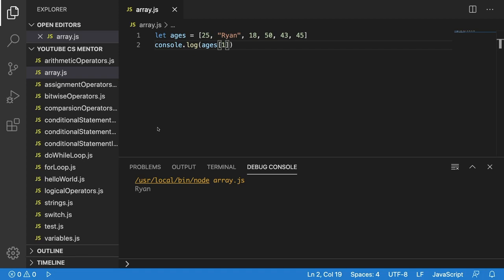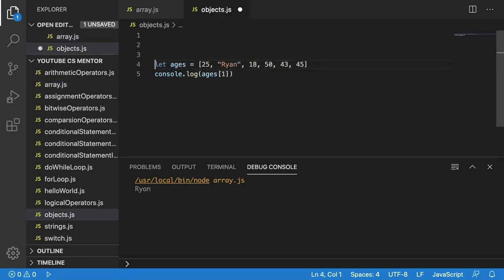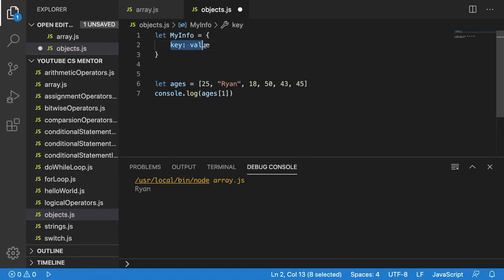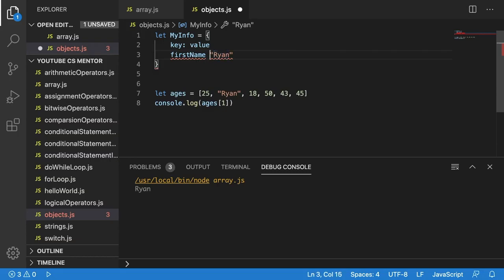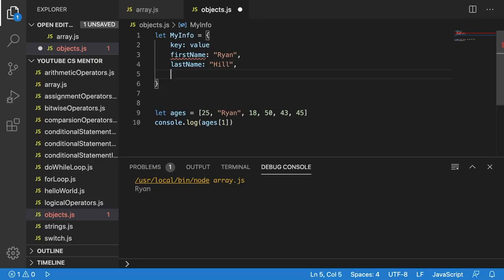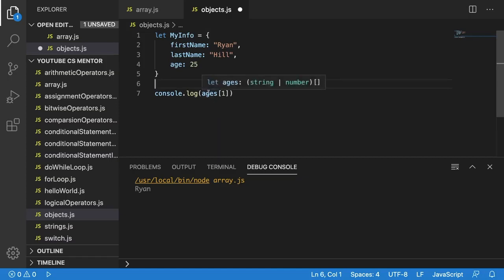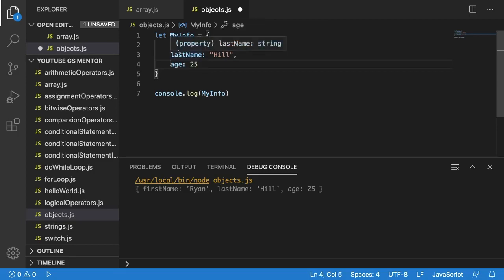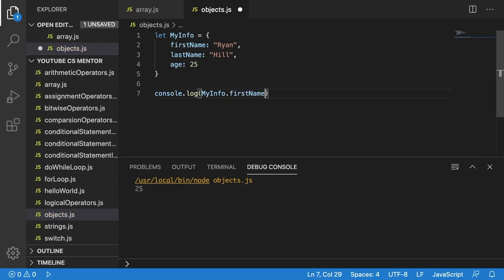JavaScript Computer Science Objects JavaScript Crash Course #18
Hello Everyone, Do you want to learn javascript? this video is the 18th video in a full course of JavaScript videos for computer science students. In this video we will be learning about objects in JavaScript and how they can allow you to create JavaScript programs.